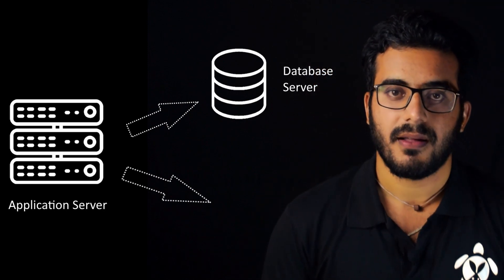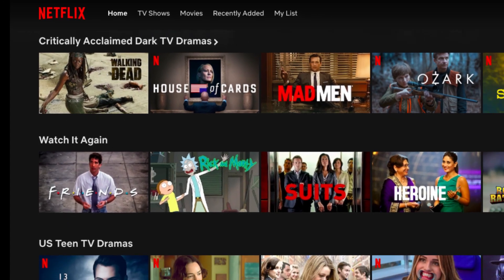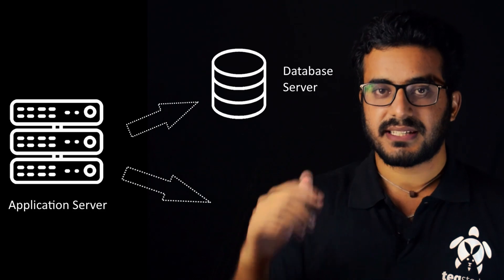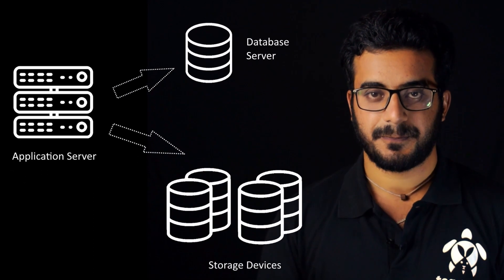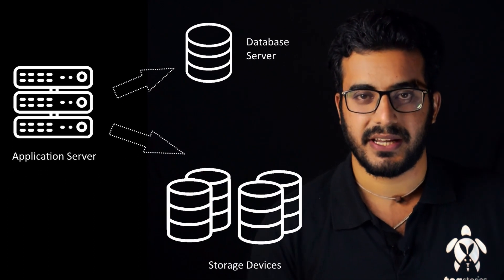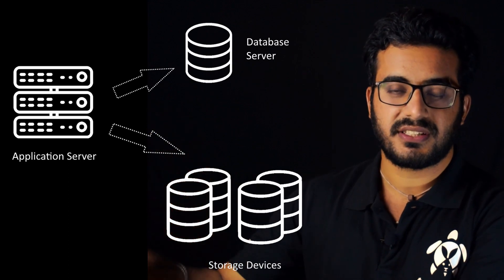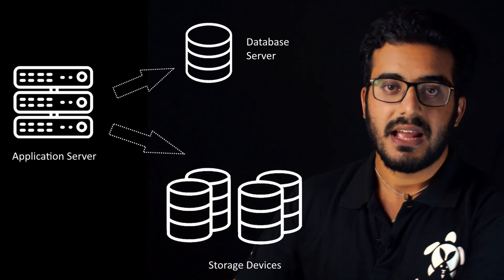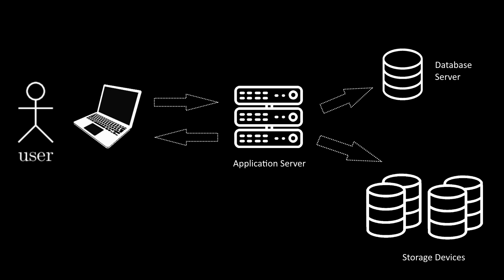AWS and DevOps Overview | TeqStories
Aws and Devops overview and course introduction: This session is an introduction into the world of Cloud Computing. It explains how cloud computing has brought a revolution in the IT industry and why one should go ahead and opt to learn this technology. This video is suitable for people who are beginners in the cloud computing world and have a great amount of curiousness to learn it.